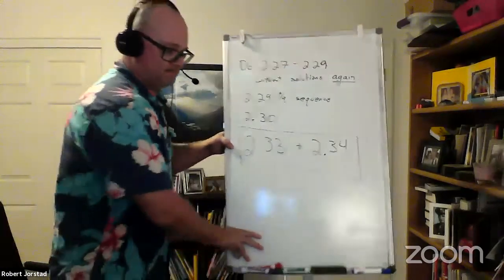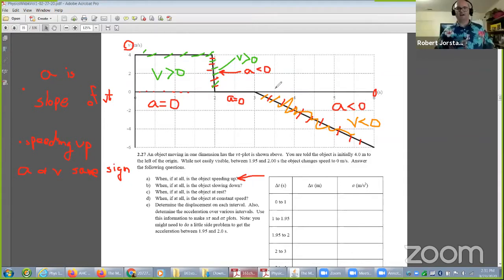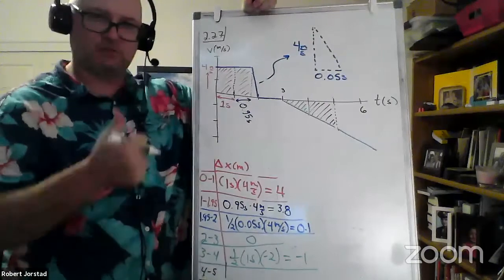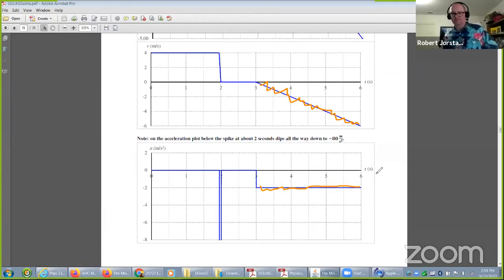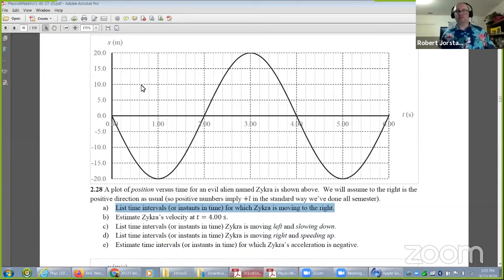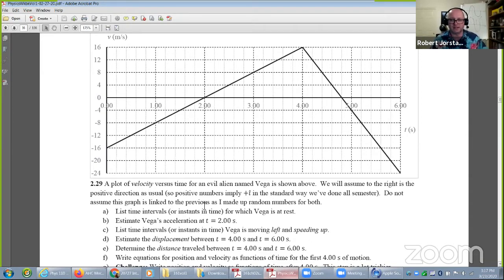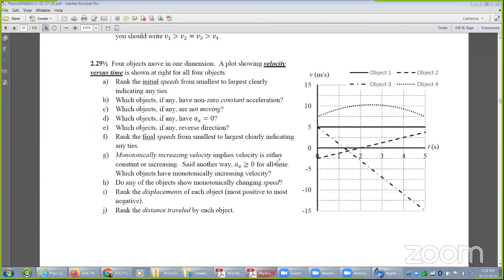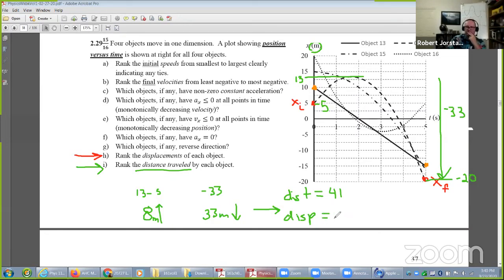Phys 110 09/23/20 1D motion graphing 2nd session